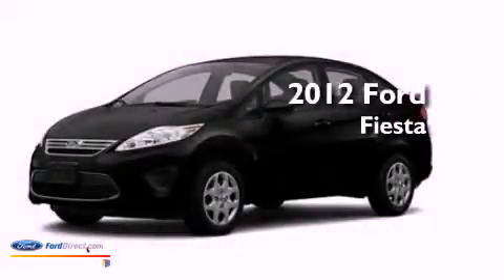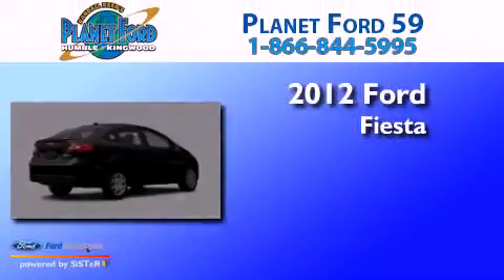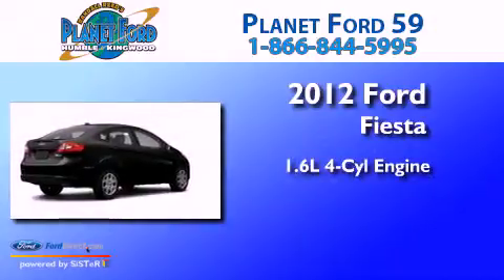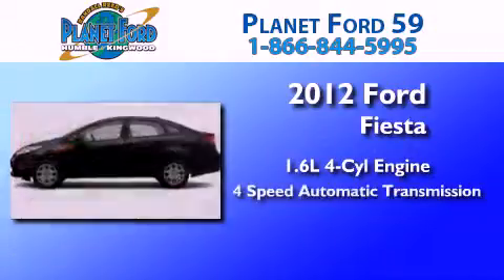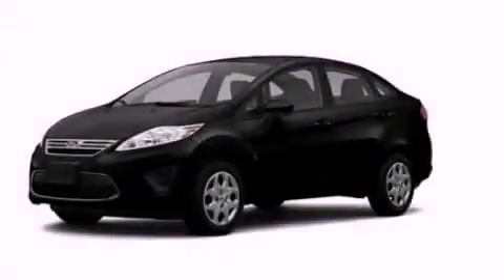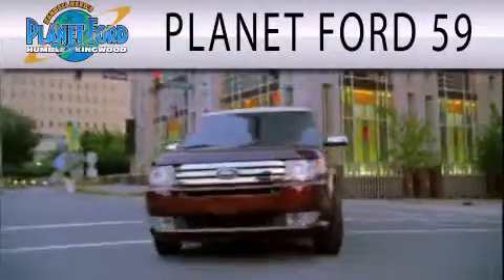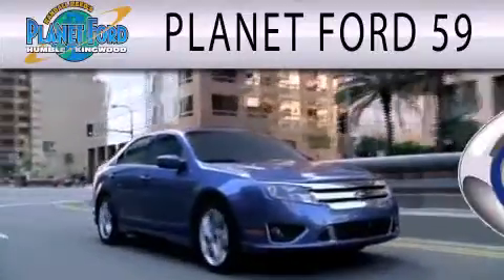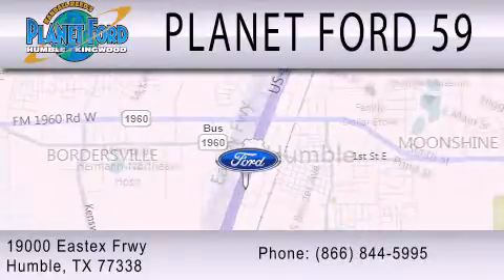2012 Ford Fiesta Houston TX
Year : 2012
 Make : Ford
 Model : Fiesta
 Engine : 1.6L I4 16V MPFI DOHC
 Trans . : 4-SPEED AUTOMATIC
 Exterior : BLACK METALLIC
 Miles : 3
 Interior : CHARCOAL BLACK
 Stock : C5928